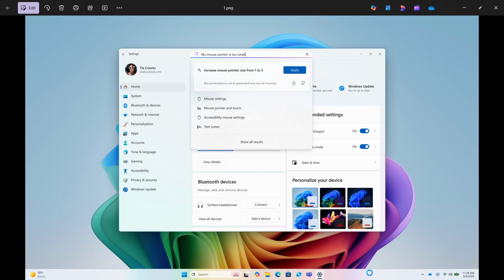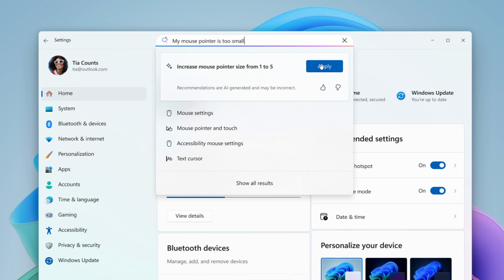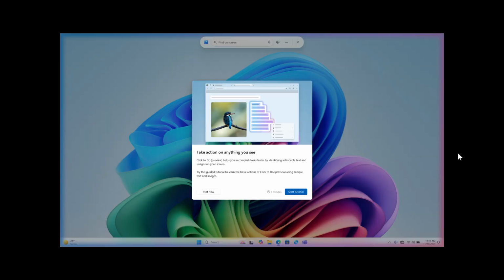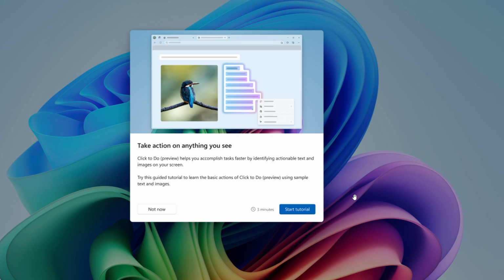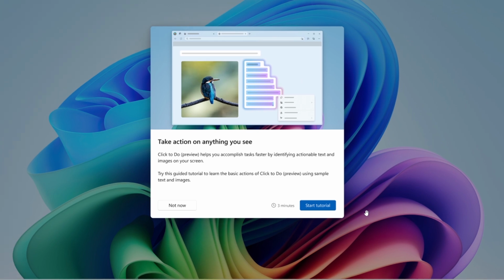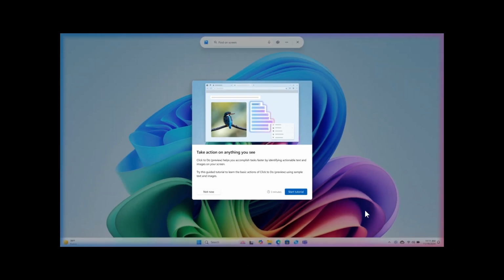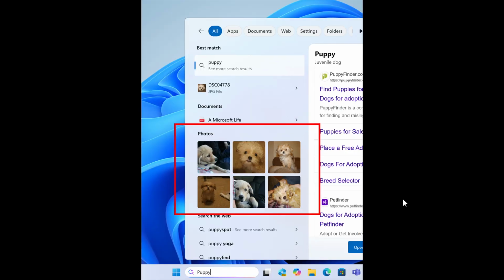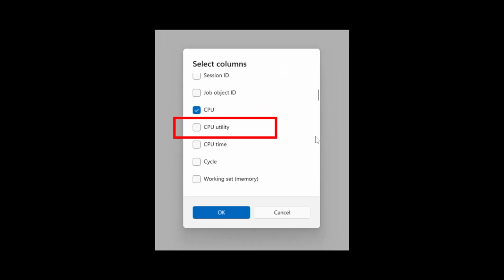Windows 11 Will Finally Let You View Notifications on Multiple Monitors! (What's New Dev/Beta)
Here's what's new in the latest Insider Dev and Beta Channel builds.